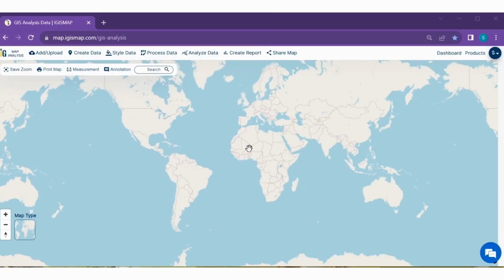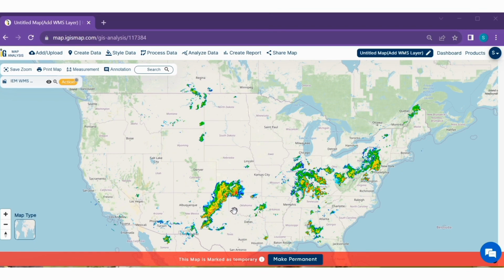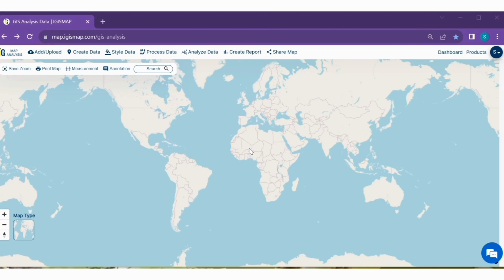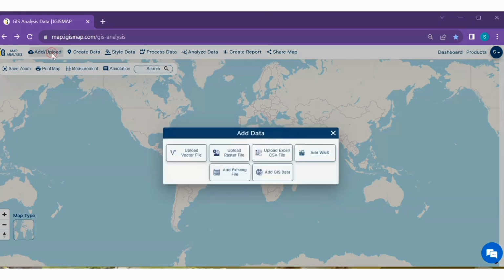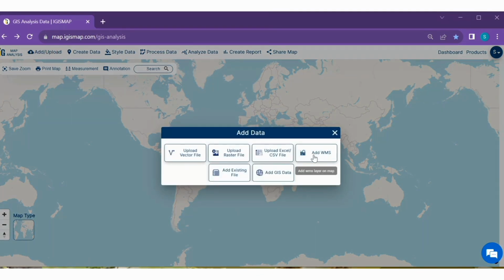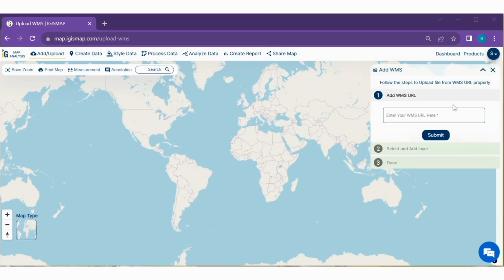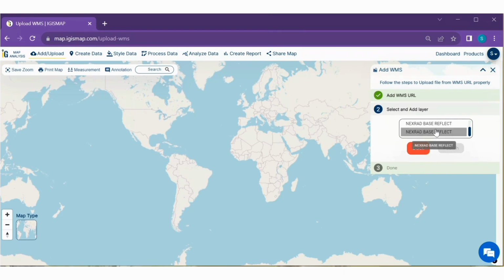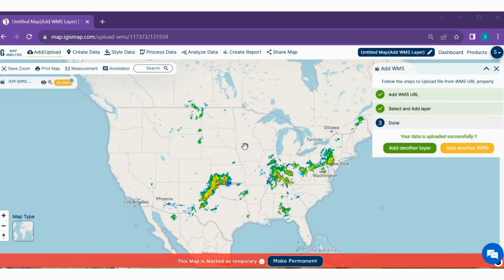Add WMS - Two step online view of WMS layer on map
In this video tutorial, we will introduce you to IGISMap, a powerful web-based platform that empowers you to harness the full potential of geospatial data. Whether you're a GIS professional, a researcher, or just curious about geographic information, IGISMap provides the tools you need to explore, analyze, and even download geospatial data layers according to your specific needs.

In the IGISMap application, look for an option to add layers or data sources. This may be represented by a "Layers" or "Add Layer" button/icon.

Select "Add WMS Layer" or a similar option. This will open a dialog box or form where you can input the details of the WMS layer you want to add.

Enter the URL of the WMS service you want to access. This URL is typically provided by the data source or organization hosting the WMS service. It will look something like